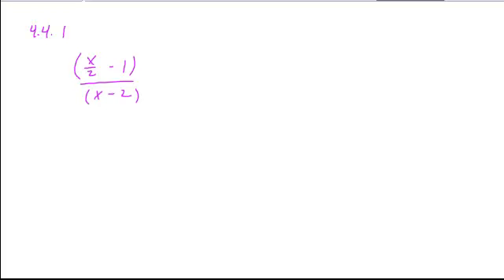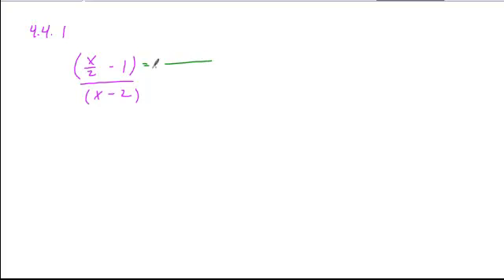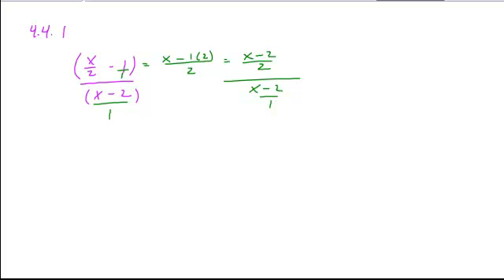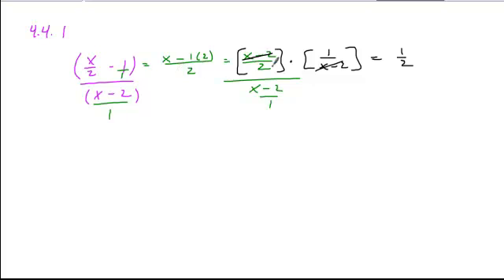4 4preHW01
4.4 precal prep hw #1